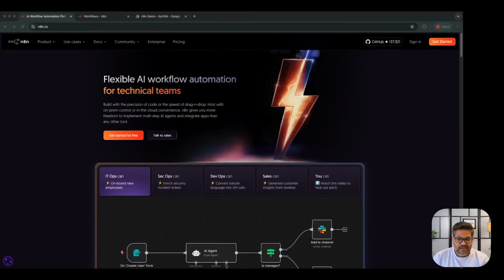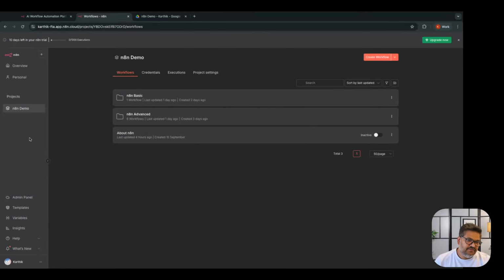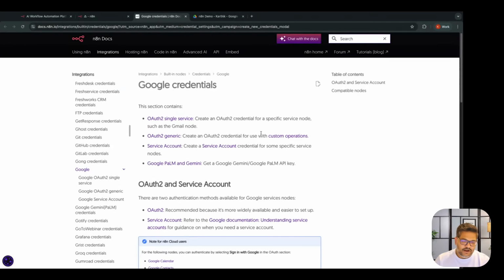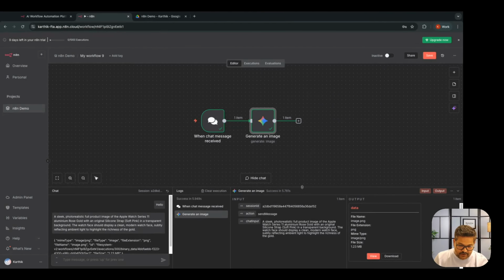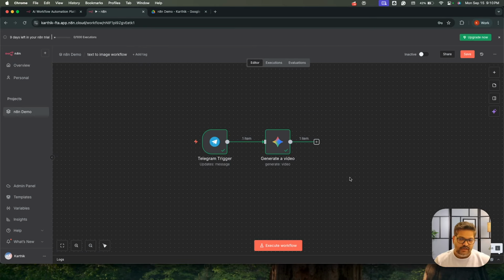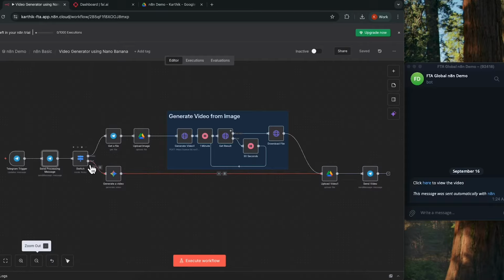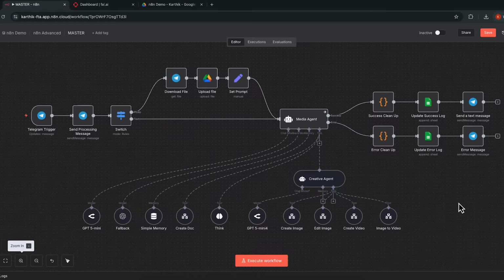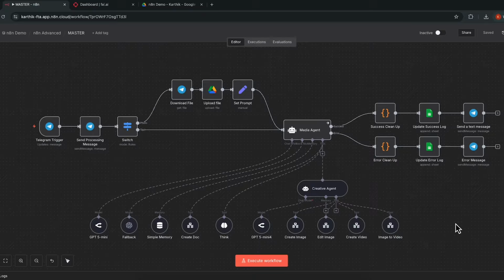Free Step by Step Live n8n Workshop To Build Automated Workflows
Automation is no longer just about saving time.

It is about building intelligent workflows that connect applications, AI models, and business processes into one seamless system.

In this hands-on workshop, Karthik Sekar, Cloud and AI Architect, explains how to use n8n to automate repetitive tasks, integrate multiple platforms, and build AI powered workflows without writing code.

The session covers everything from the fundamentals of workflow automation to advanced AI use cases, including image generation, document creation, video automation, and multi-step AI agents.

Key topics include:

• Introduction to workflow automation with n8n
• Local, cloud, and self hosted deployment options
• Connecting APIs, applications, and business systems
• AI powered workflow automation without coding
• Automating image, document, and video generation
• Building AI agents and multi step automation pipelines
• Managing workflow logs, costs, and optimisation
• Real world automation use cases for businesses

Whether you're a marketer, developer, founder, or operations professional, this workshop provides a practical introduction to building scalable AI automation workflows.

Ready to explore how FTA Global can help? Fill out the form, and our team will reach out to you.

00:00 Welcome and what you will learn
01:10 What is automation in a real business context
03:05 Introduction to N8n as a no code workflow tool
06:20 Ways to run N8n local cloud and self hosted
09:15 Typical problems N8n can solve for marketing and product teams
12:40 Workflow basics triggers actions logic and data mapping
17:05 Building a simple chat workflow with AI response
21:30 Adding memory and better conversations with AI agents
25:10 Generating images from text inside N8n
29:20 Connecting Telegram to N8n for chat driven workflows
33:05 Creating videos from prompts and saving them to Google Drive
37:40 Advanced flows with image plus text and external video models
41:15 Using media agent logging and cost tracking for larger workflows
44:30 Final recommendations for teams starting with N8n and next steps